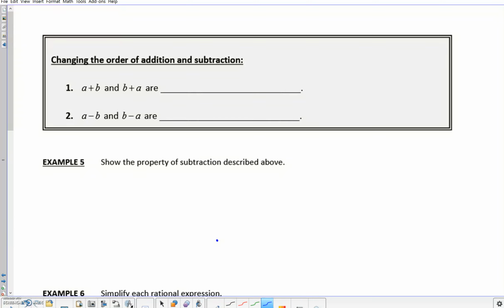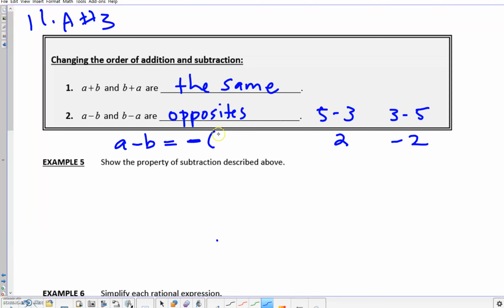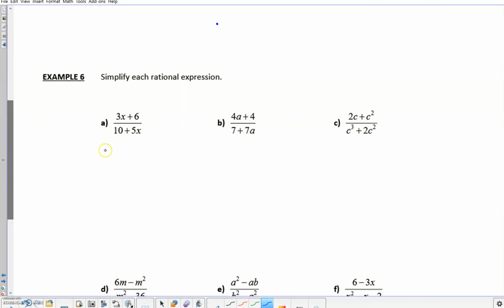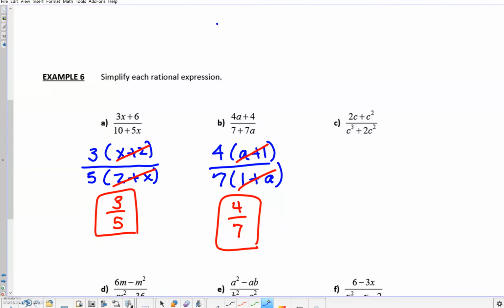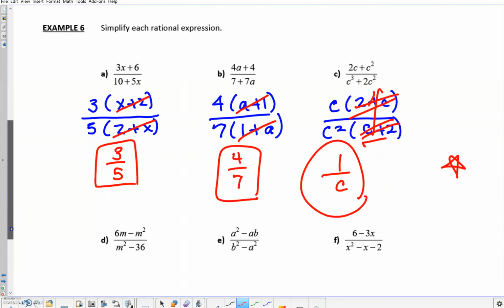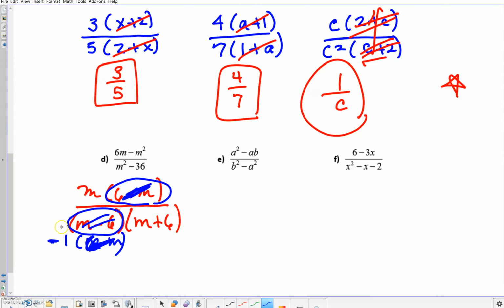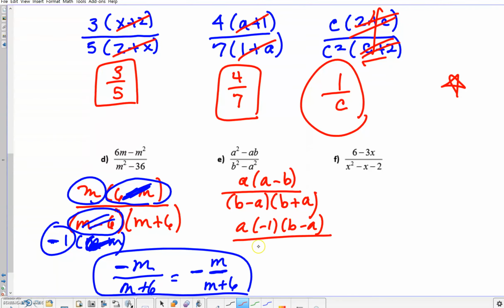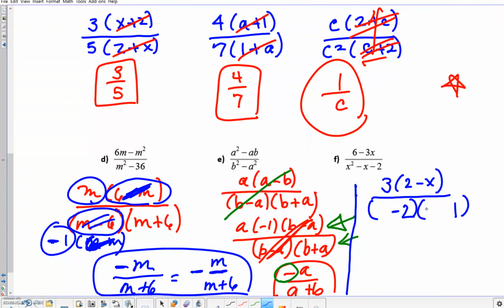A1 11 A 3 Simplify Rational